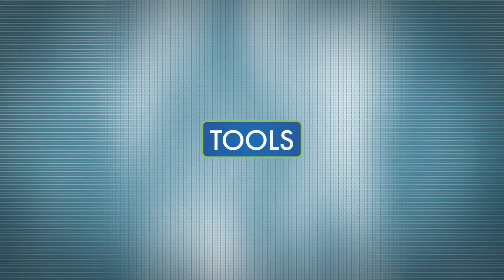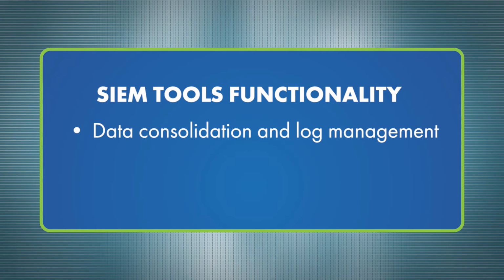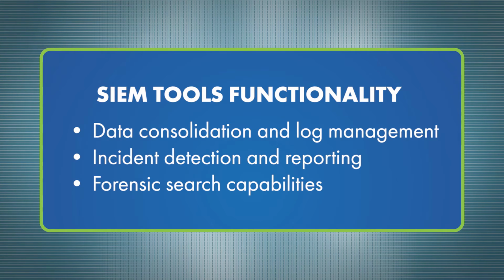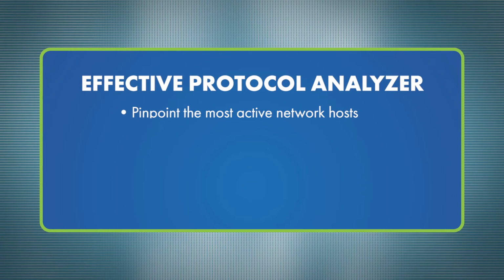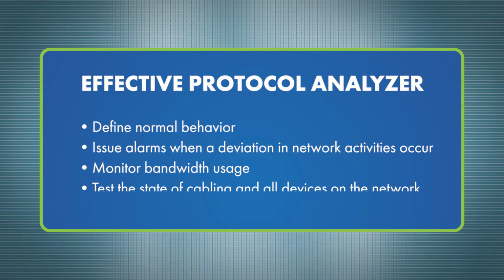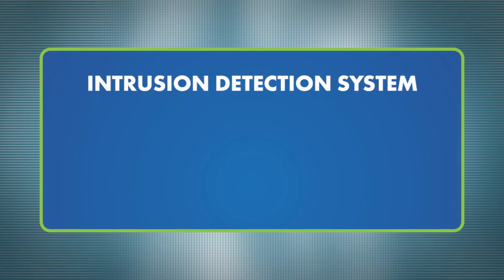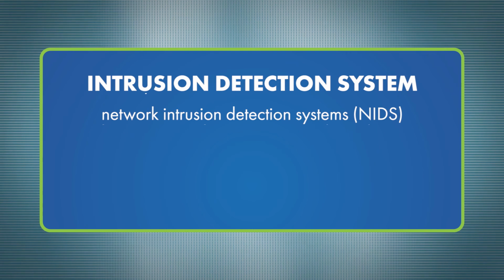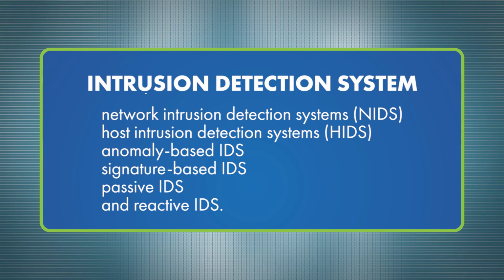Ascend Cybersecurity Series: Data Output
This video covers Firewall Logs, Packet Capture, Nmap scan's, Event Logs, Application Logs, Syslog, IDS reports, SIEM tools, Packet analyzers, and more.